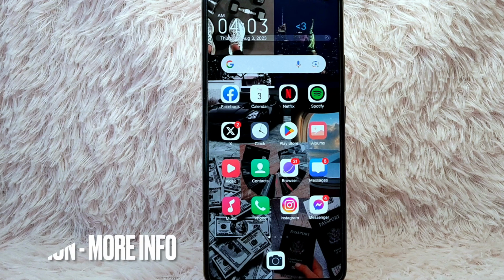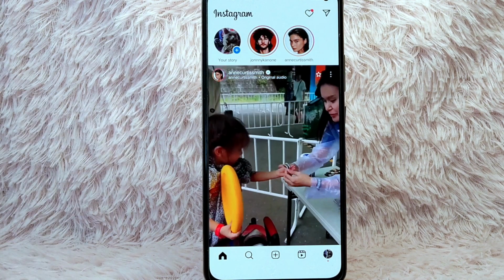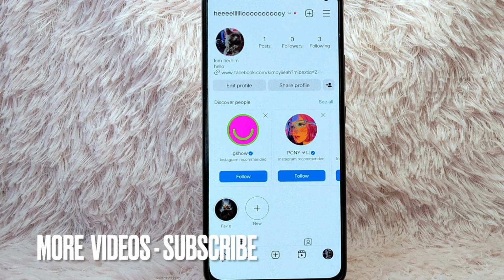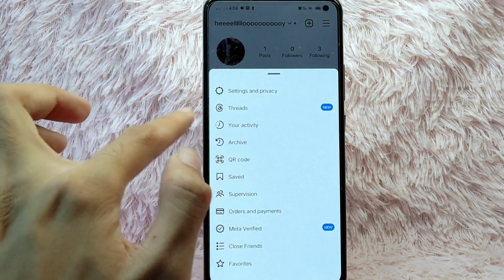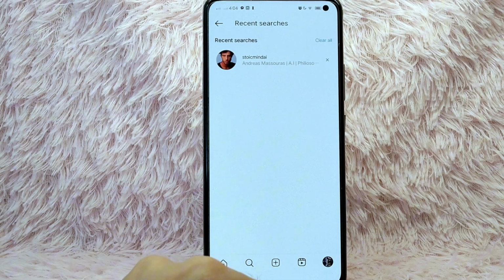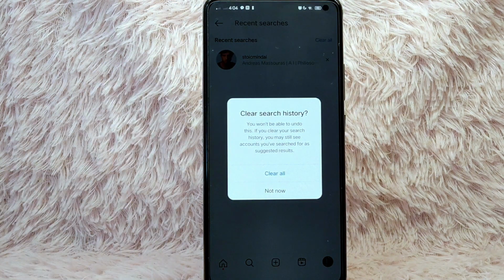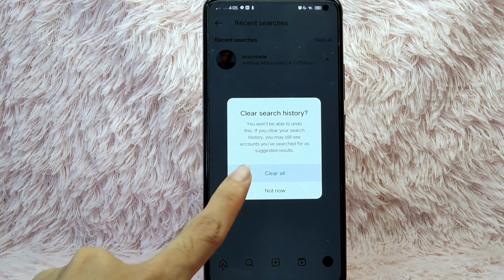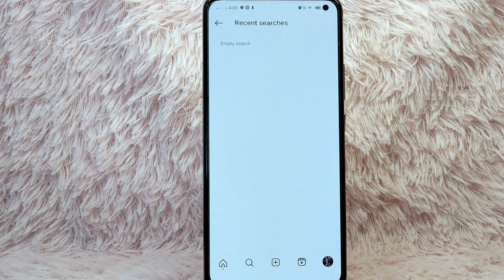✅ How To Delete Recent Searches On Instagram 🔴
Get in touch!